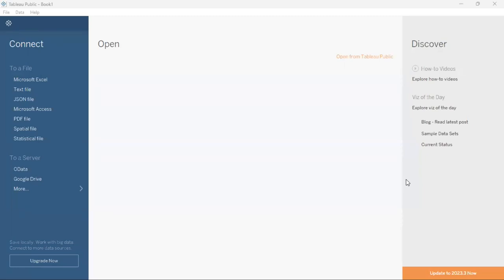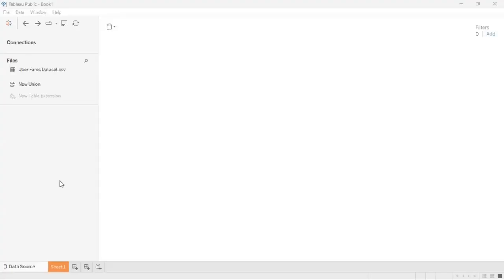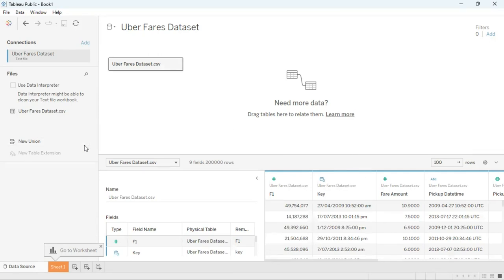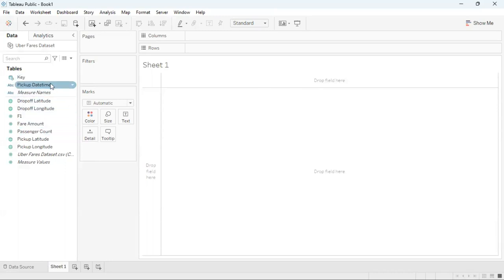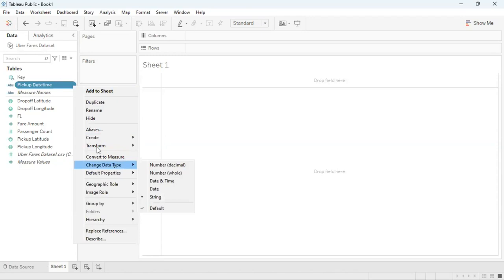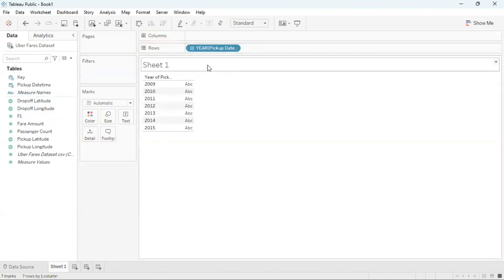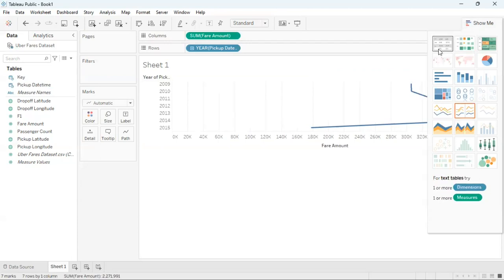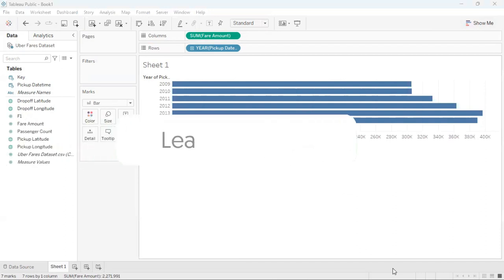Tableau Desktop | Public Edition | Data Visualization | Uber Fares Data | How to Build A Bar Graph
In this tutorial we will learn how to build a bar graph using Uber Fares Data in Tableau Desktop Public Edition.

Keep Learning!